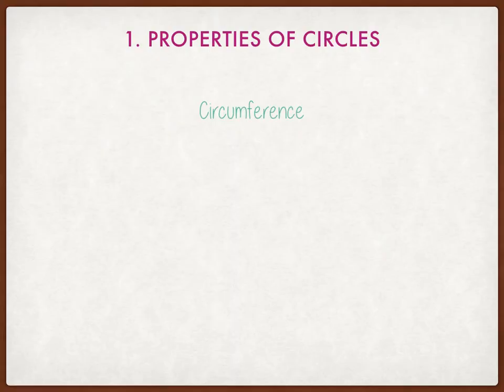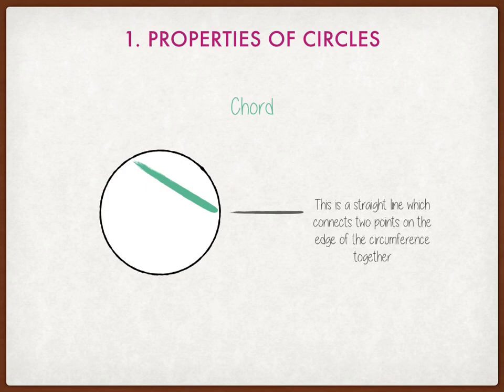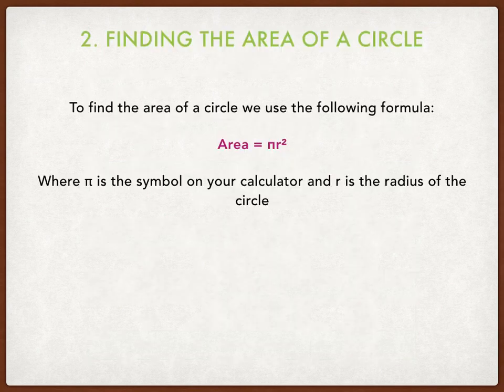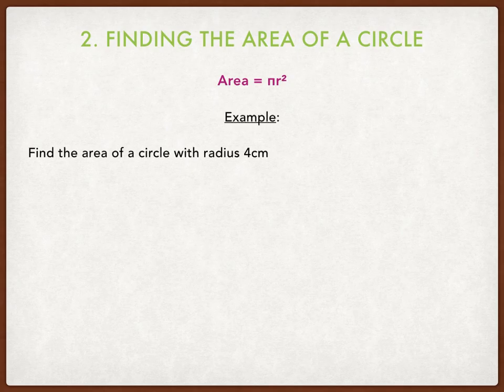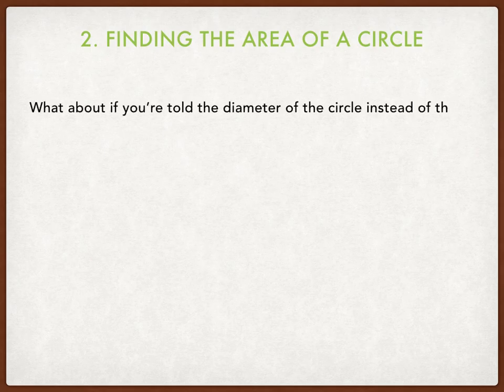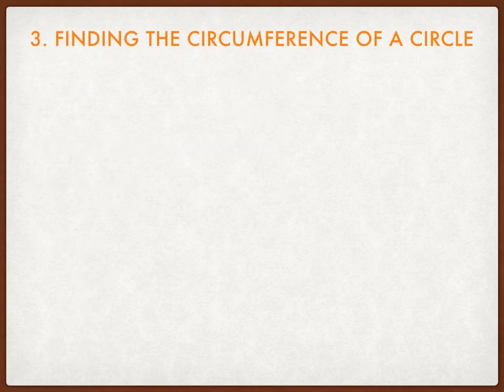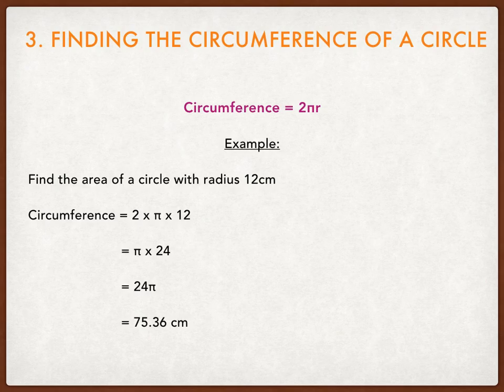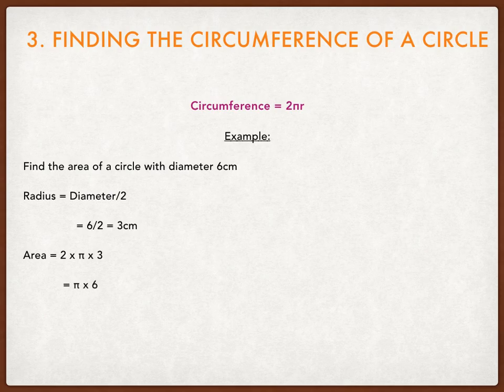Circles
CIRCLES CONTENT:
1. Properties of circles
2. Area of a circle
3. Circumference of a circle

TO DO:
1. Watch the video & make notes
2. Try the worksheet questions
3. Complete the online homework